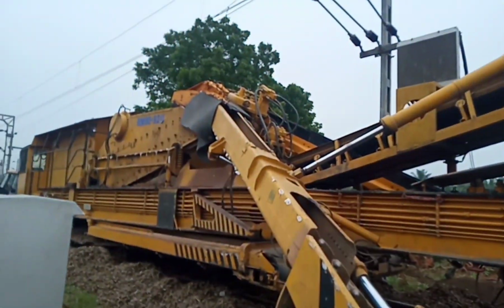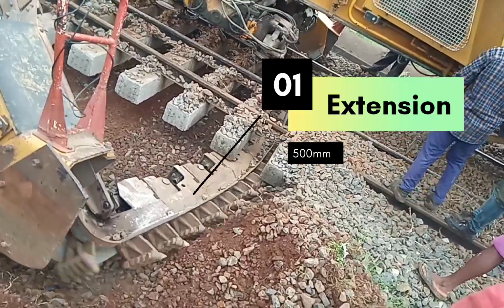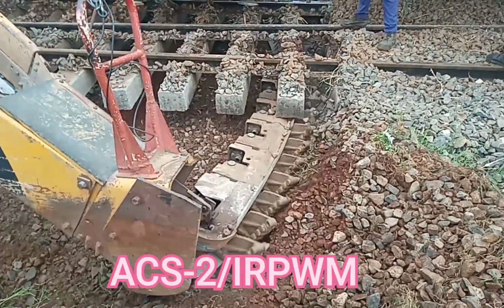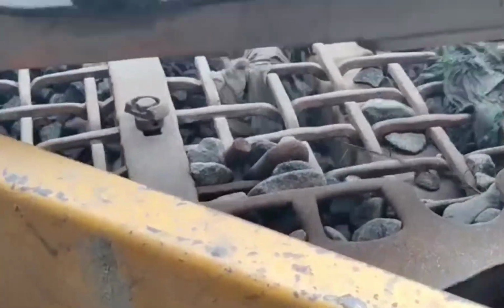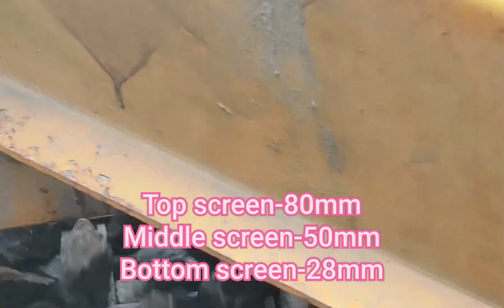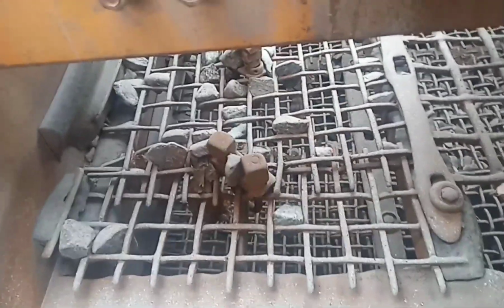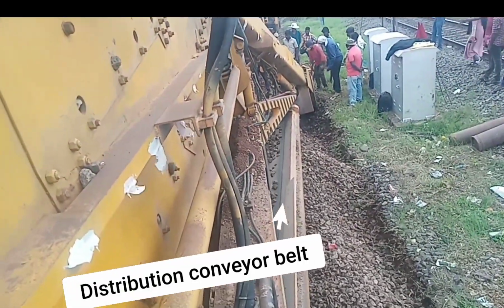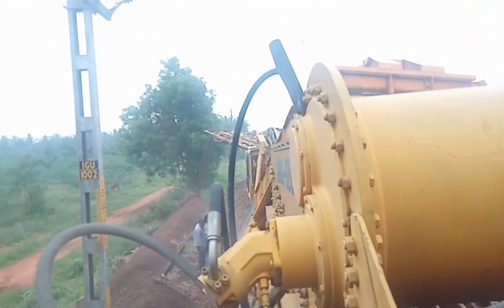SCREENING UNITS OF BCM in Indian Railway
SCREENING units in Ballast cleaning Machine are explained in this video.
RM80- Plain track
RM76- Plain track & points and Crossing
RM80-92U-PLAIN TRACK & points and Crossing